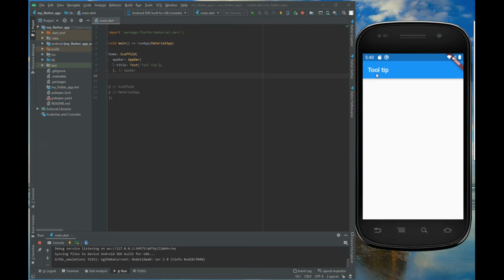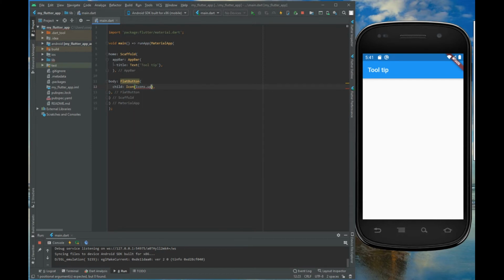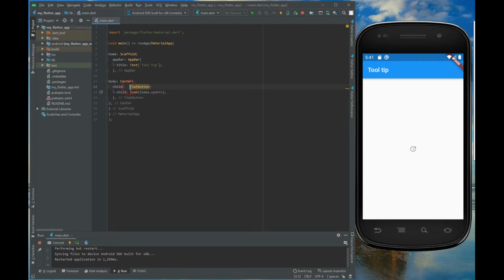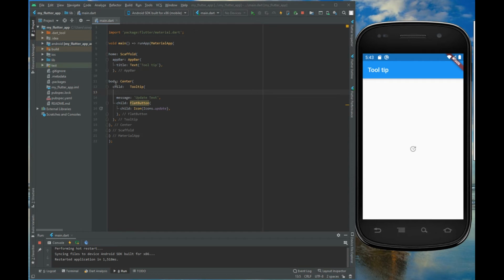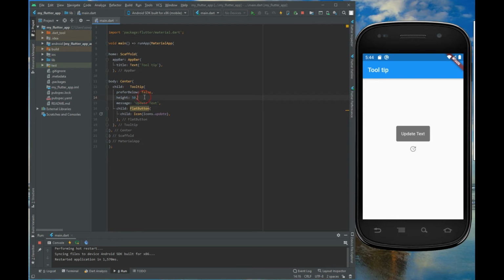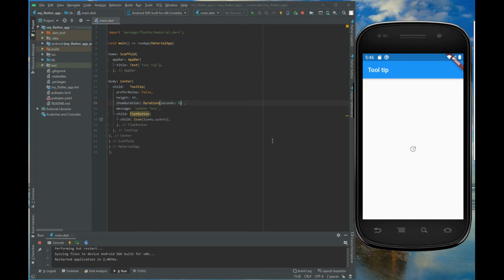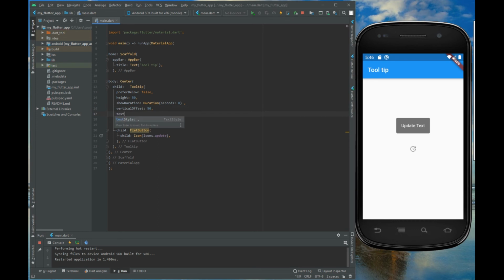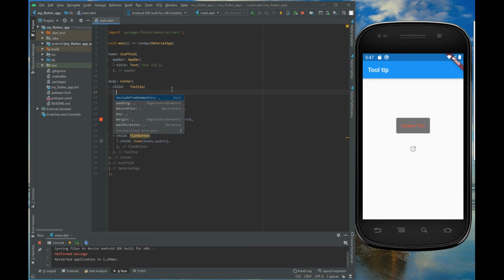Flutter Tutorial - Tooltip Widget in Flutter and it's Properties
Hello Guys in this Video I have Explained you Tooltip Widget in Flutter and I have covered most of the properties in tooltip widget.